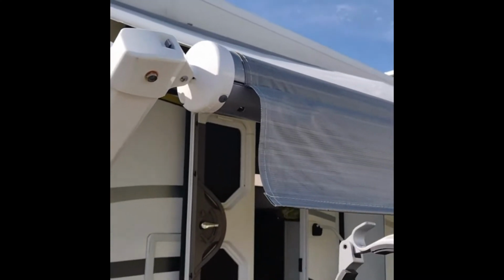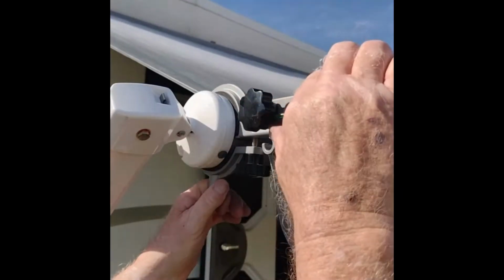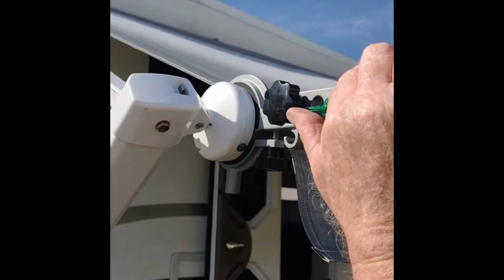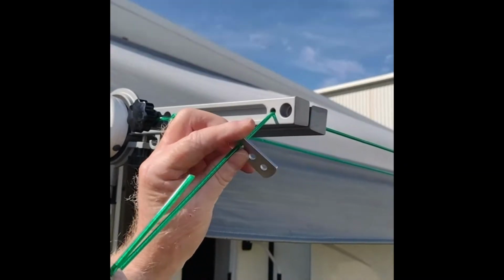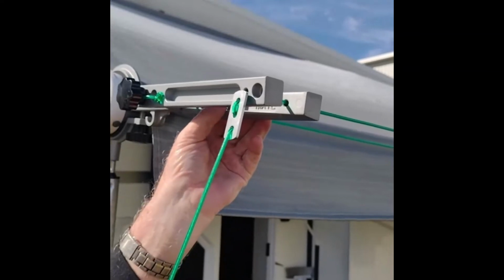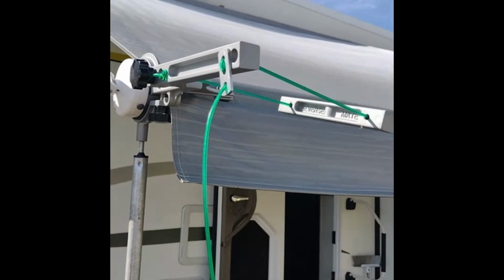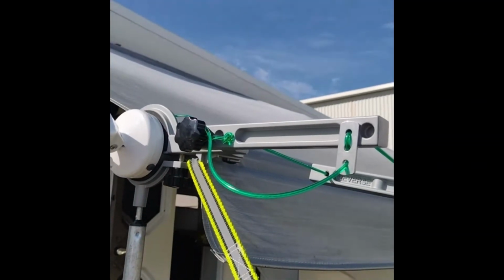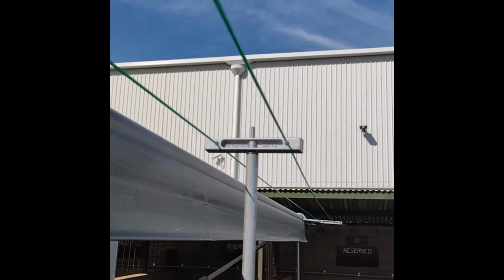Best Caravan All-In-One Clothesline, Easy Installation of Brackets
The All-In-One Clothesline Brackets can be used outside or under your rollout awning.